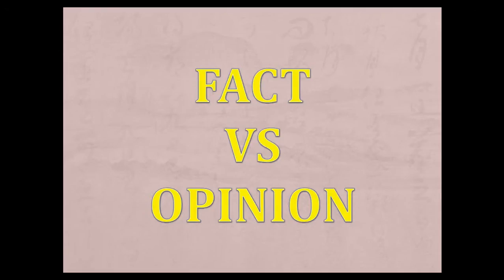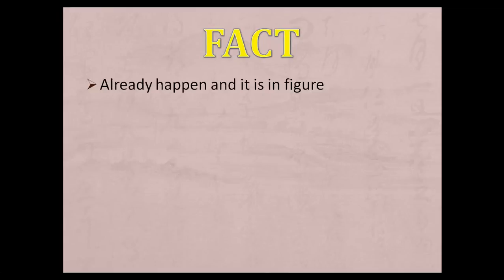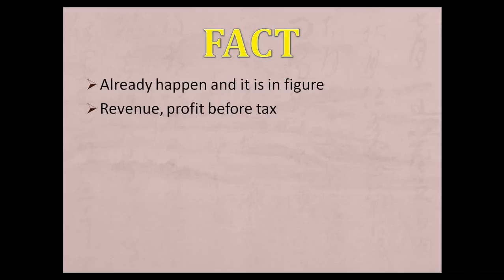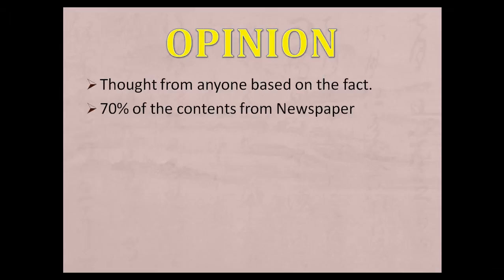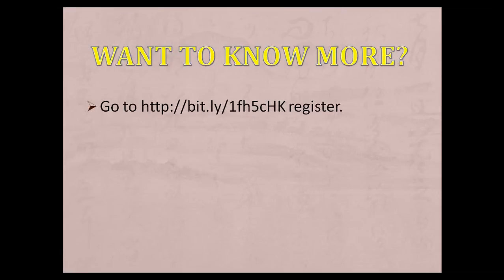Third Introduction Video For Seminar old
for the seminar registration.